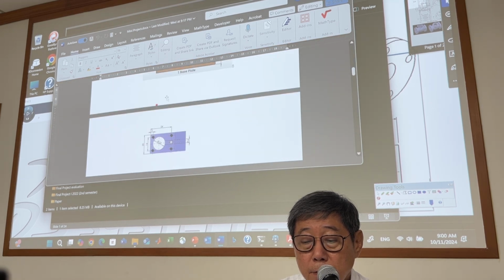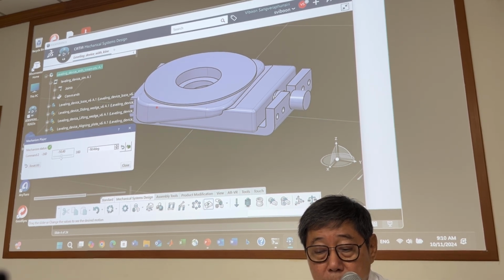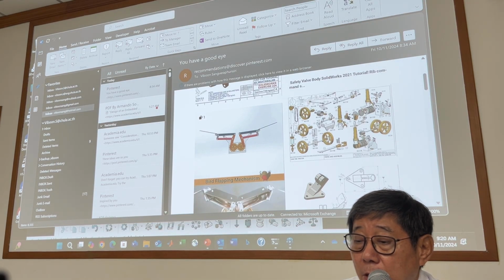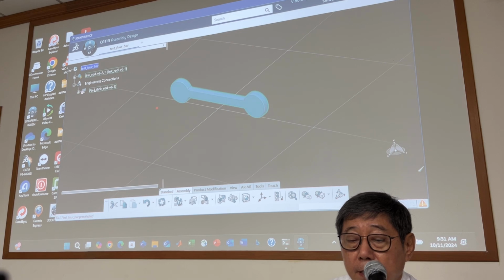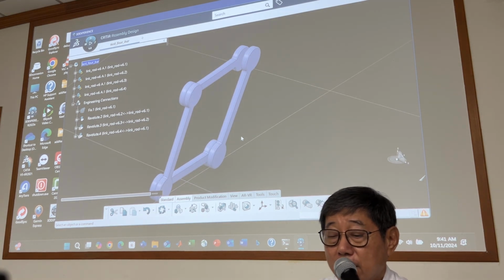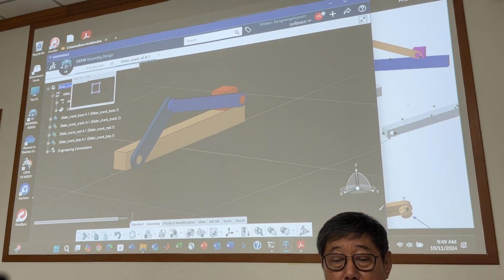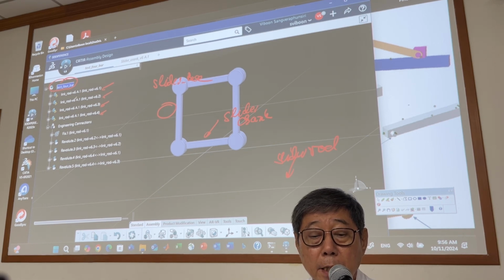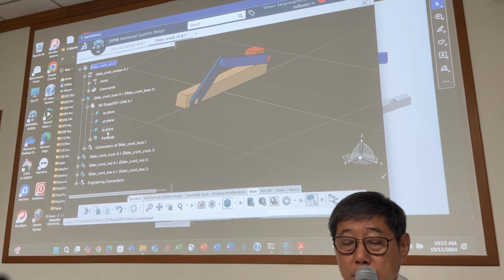22 October AD 2024